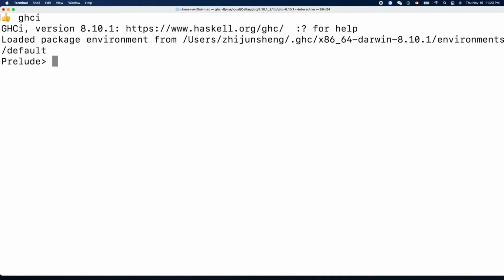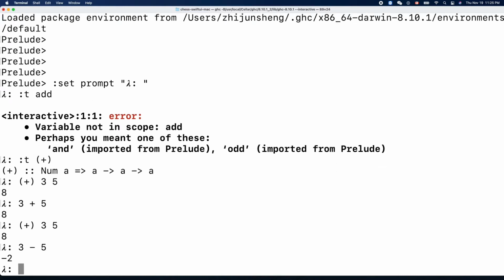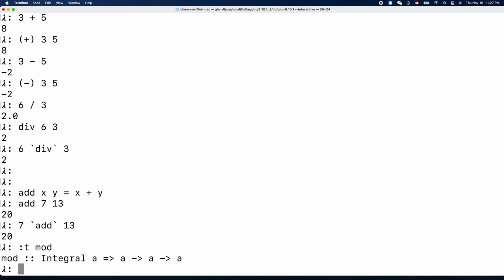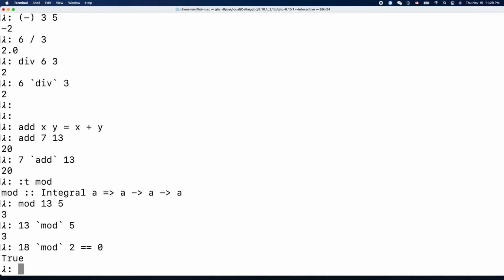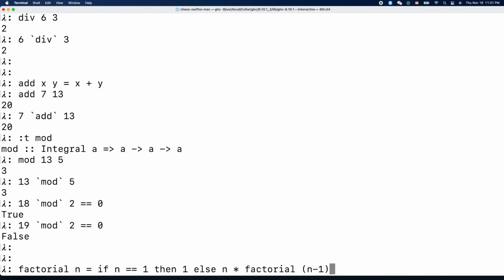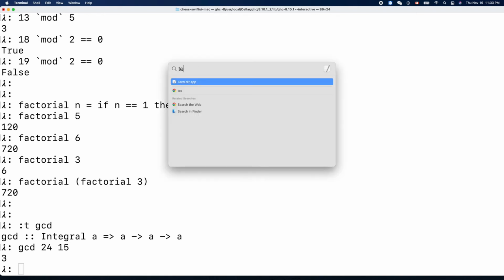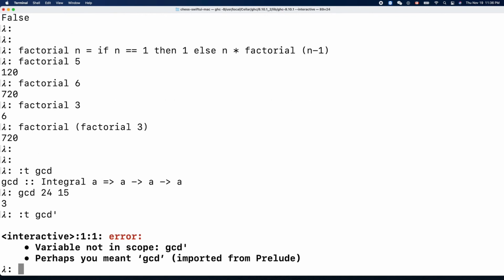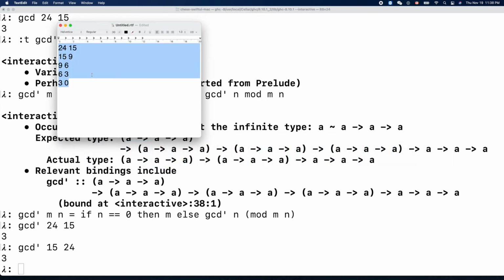HPBE006: Implementing factorial and gcd in a single line of Haskell code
factorial n = if n == 1 then 1 else n * factorial (n-1)
gcd' m n = if n == 0 then m else gcd' n (mod m n)